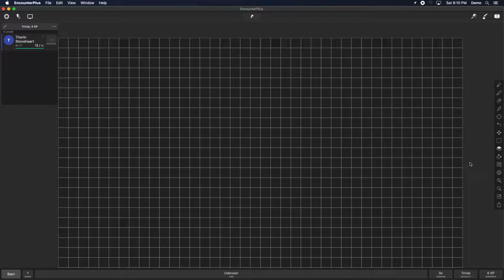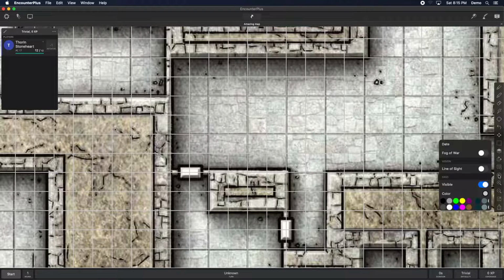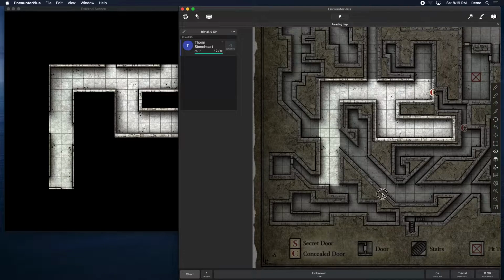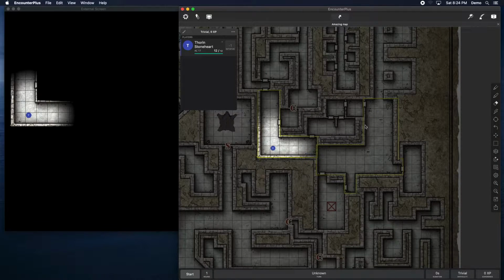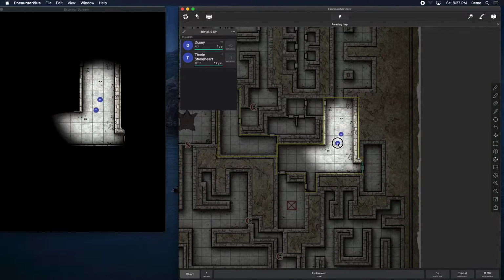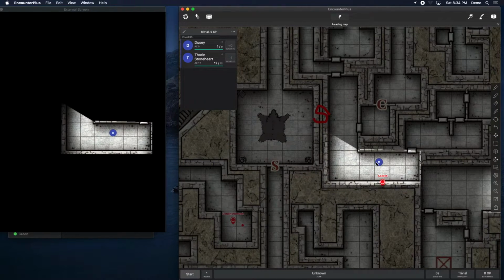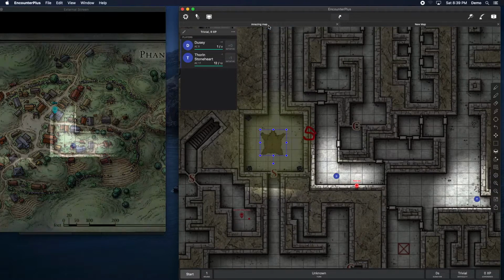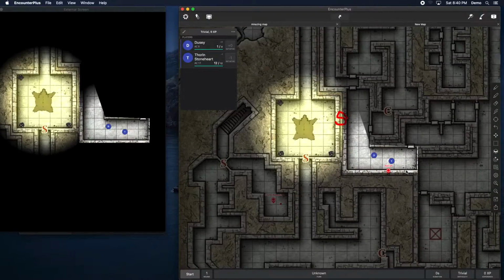EncounterPlus How to Part 3—Importing & Prepping maps, line of sight and fog of war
0:00 Intro
     0:48 Create a new map
     1:13 Autosave
     1:44 importing a pre-made map
     2:01 Adding / aligning grids
     3:15 Using 10ft squares
     4:20 turning grids on and off
4:35 Making maps from scratch
     4:50 dragging in assets
6:49 Second screen basics, presenting a map
     7:38 Fog of war.
     9:33 Line of sight
     10:36 Adding walls
     11:49 Adding walls by using Floors
          See "Object lighting" and the rest of the video for more on Line of sight.
     13:29 Floors & pathfinding
     14:54 Floor colors
     15:34 Cyan walls block line of sight, but not movement (doors)
17:09 Layers
     17:29 Map layer
     18:40 Object layer
     18:53 Token layer
     19:22 DM layer
20:14 Markers
     21:00 Manual markers
     21:36 Editing markers
     22:01 Using markers with town, province, country and other area maps.
     24:11 Linking to other maps (or anything else in E+)
25:08 Object lighting
26:36 Video / dynamic maps
27:24 Line of sight in daylight
     29:26 Fog of war in daylight
30:07 recap

I'm am just a fan of the app and wanted to show all the great stuff this can do.
Ask questions in the comments or share your tips!